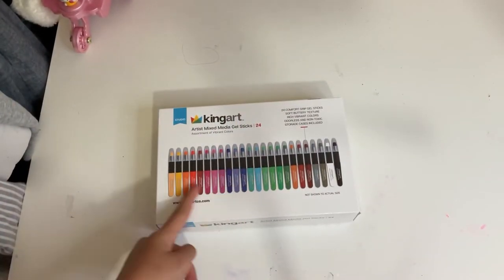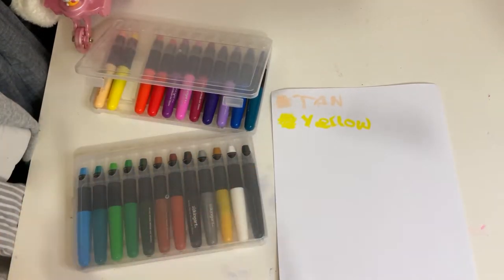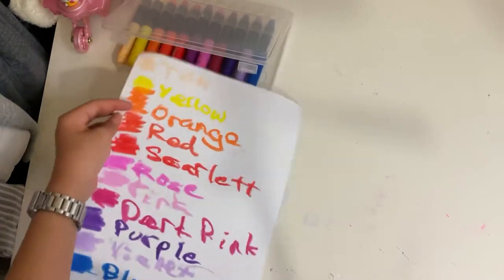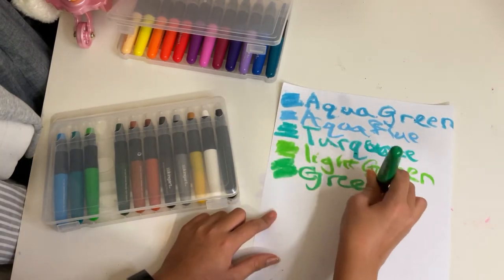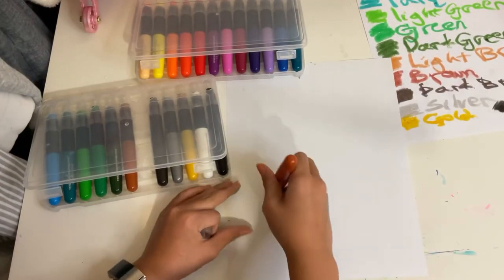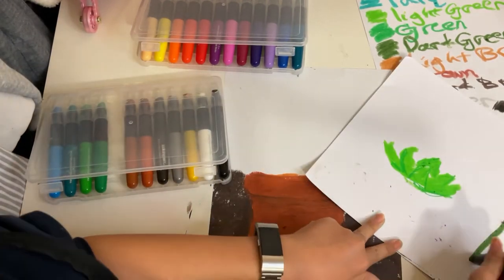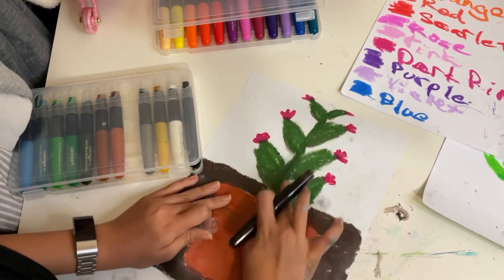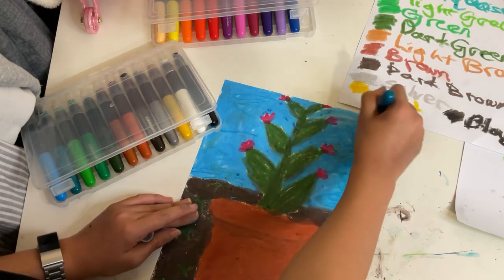Trying the kingart Artist Mixed Media Gel Sticks!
Hi! Today I'm trying the kingart gel sticks! They were oddly like a way to use oil pastels mess-free.

More Thea Time:
The latest video, "Painting on a Rotating Bamboo Organizer!":